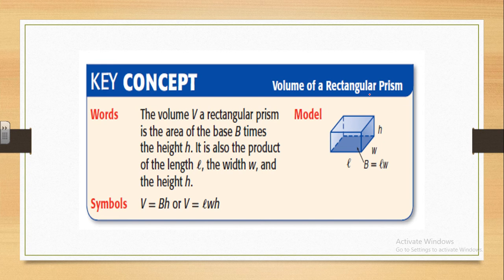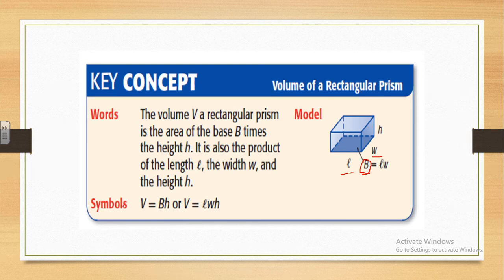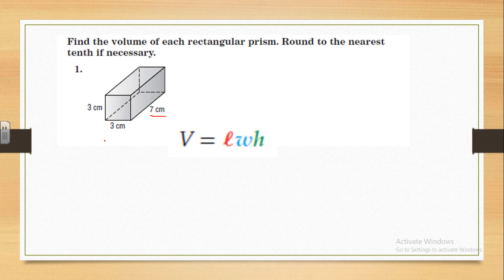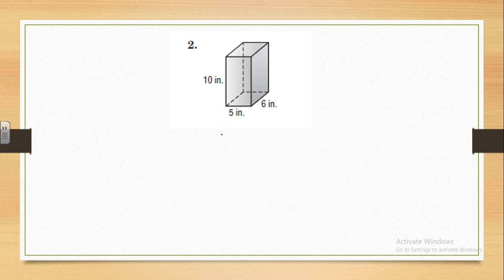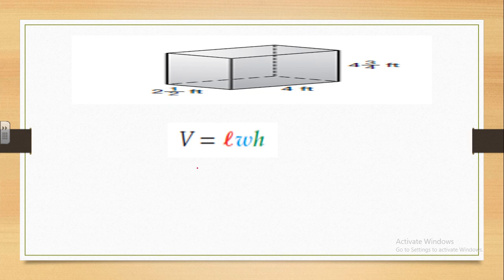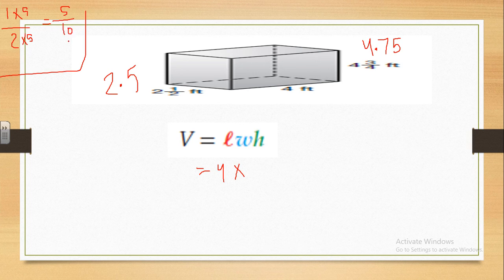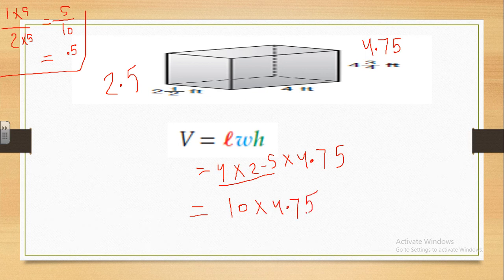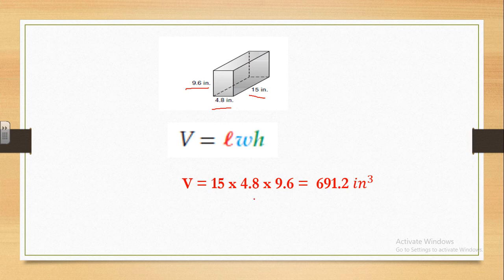Volume of Prisms g6